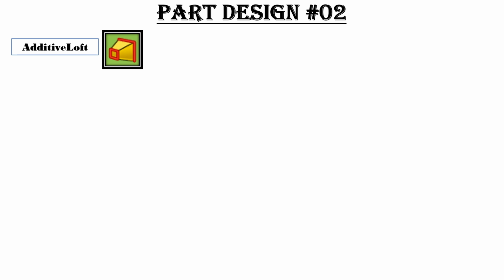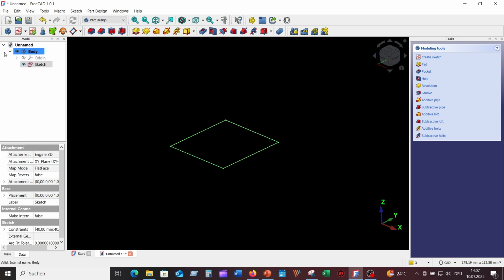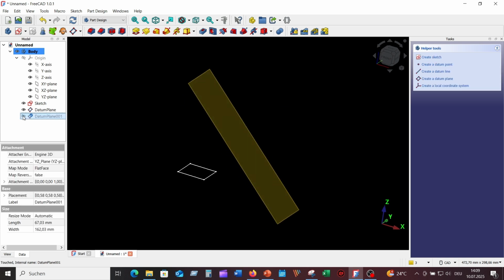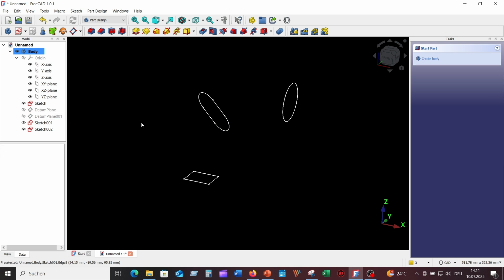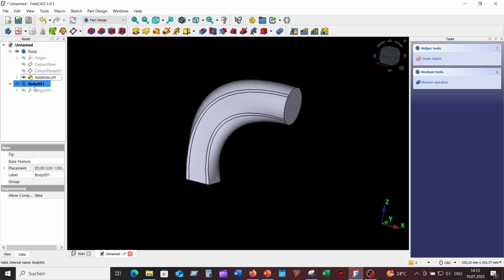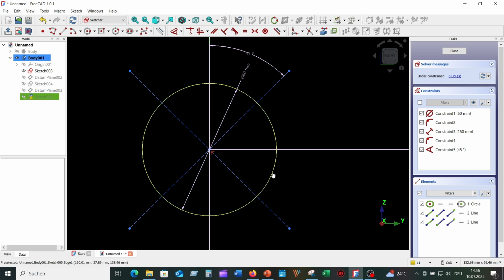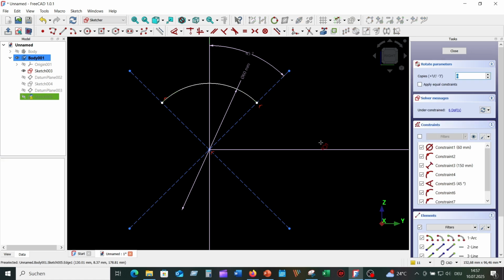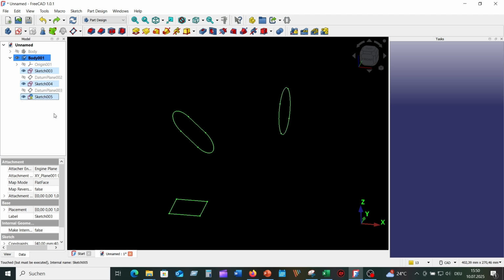FreeCAD Part Design tools #02: How to design a Solid part with part design Loft tool.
In this tutorial, you learn the use of the Part design Loft tool. You also learn the steps and the several ways to invoke this tool.